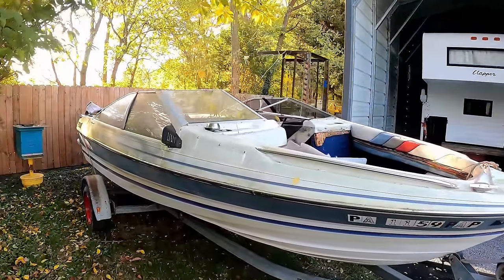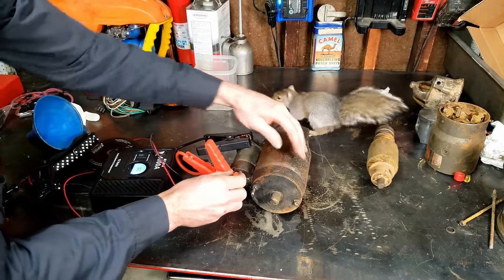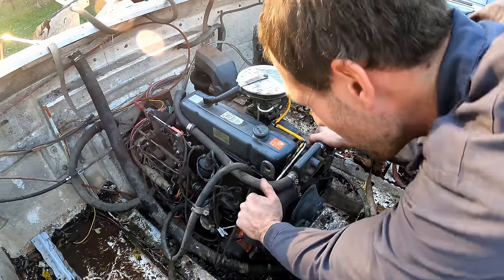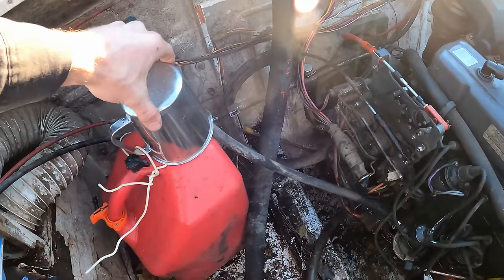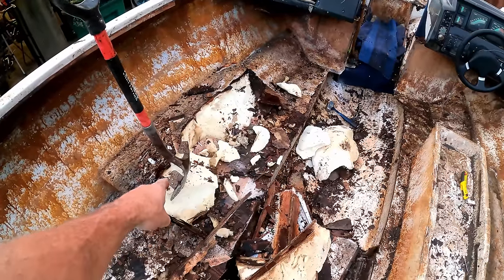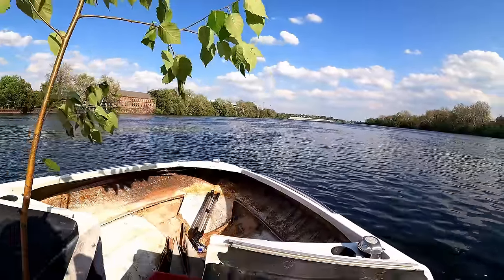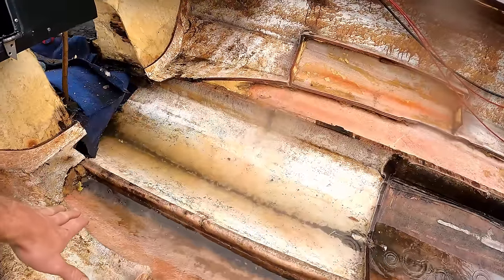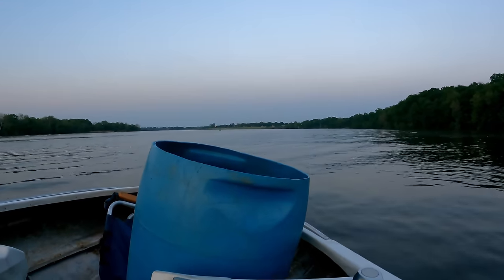TRASHLINER Boat Consolidated (All 3 videos cut down to one)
This is a face paced re-edit of the TRASHLINER boat saga for Facebook